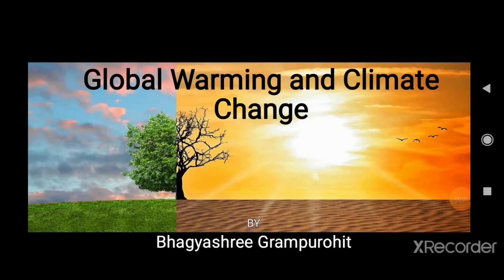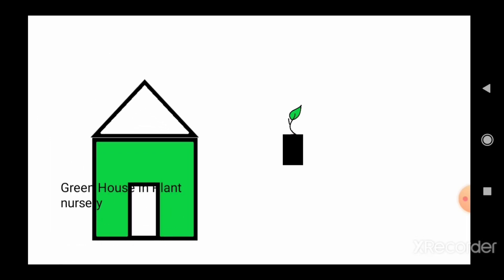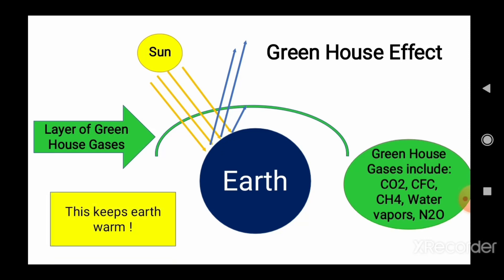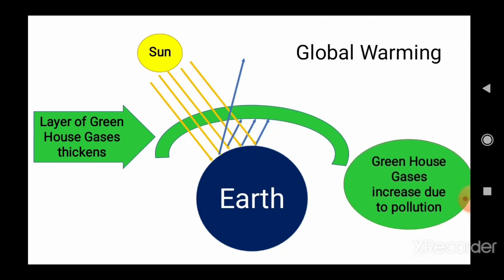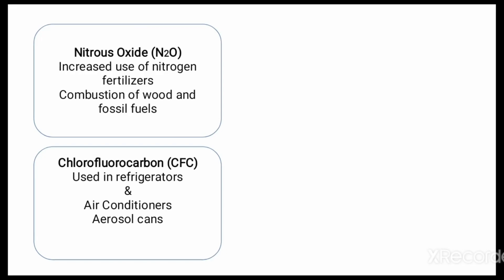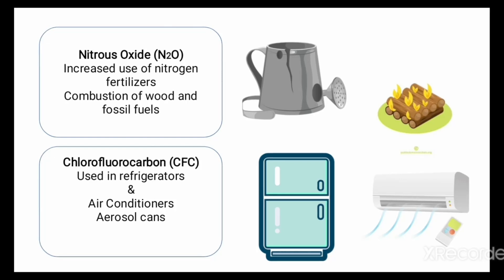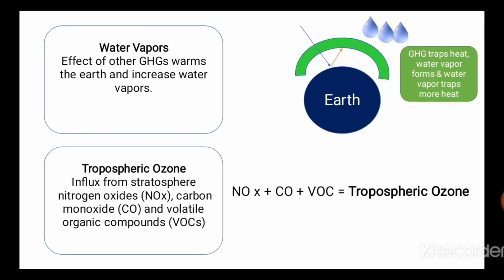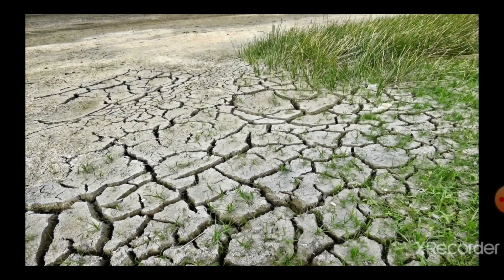Global warming and climate change I EcoAmigo I Environmentalstudies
Global warming and Climate Change is a major environmental concern. This video gives detailed information about it